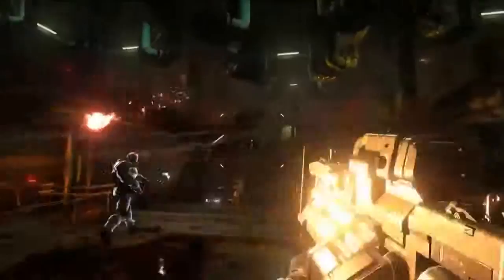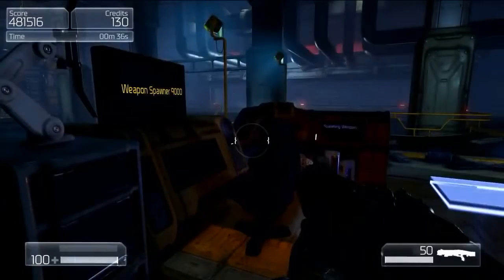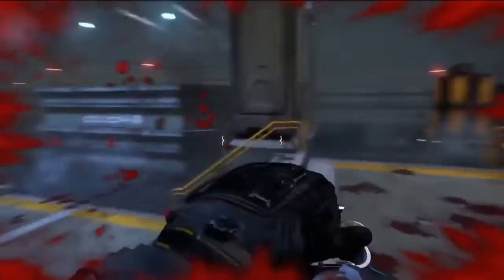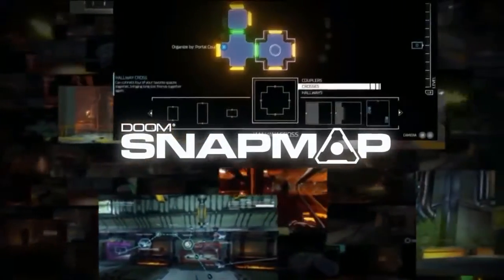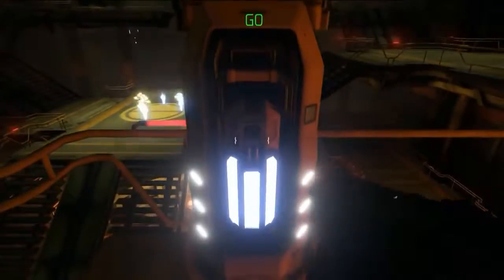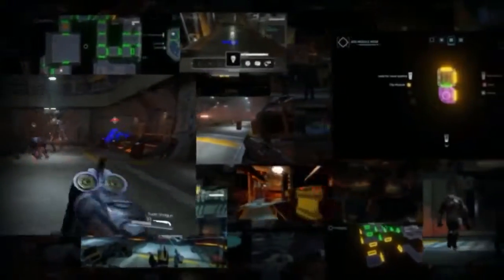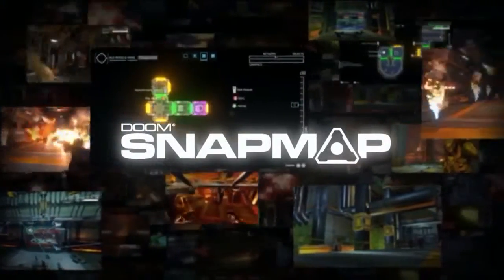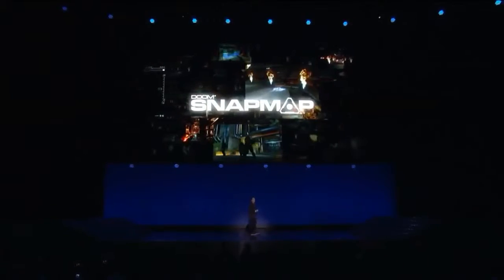DOOM 4 - SnapMap Gameplay Map Creation - YouTube